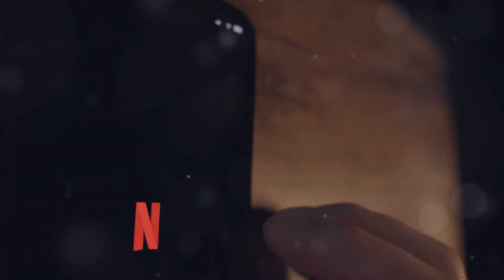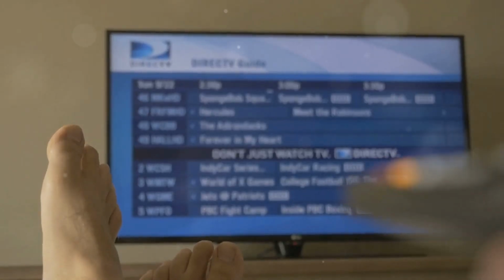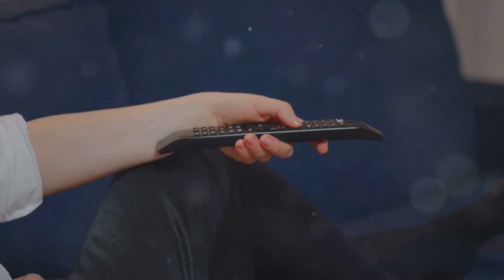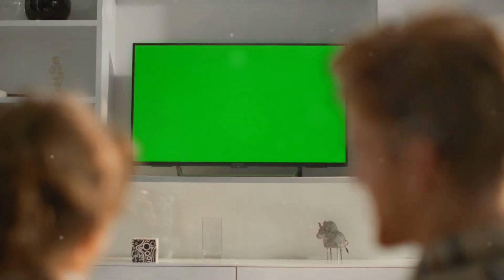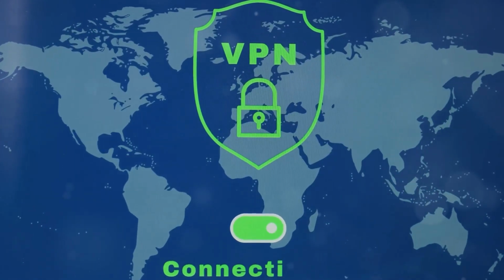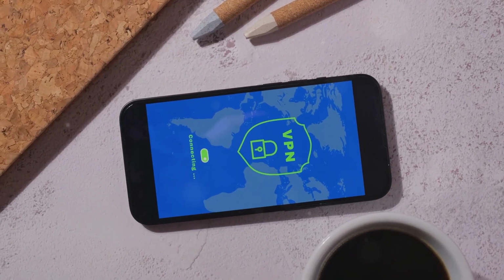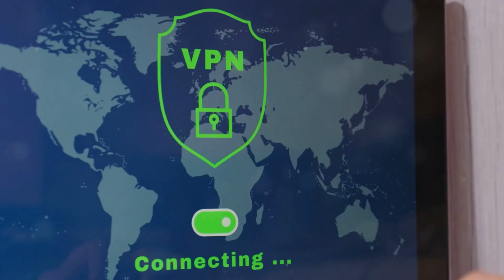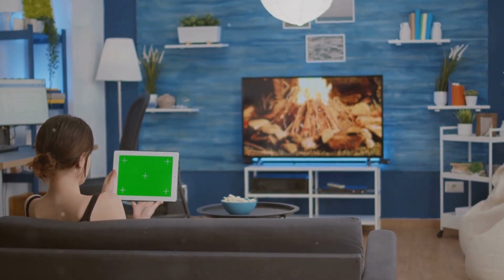Fastest Way to Install Kodi on Firestick (2024 Update)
YOU'LL ALSO NEED:
"Any sufficiently advanced technology is equivalent to magic."